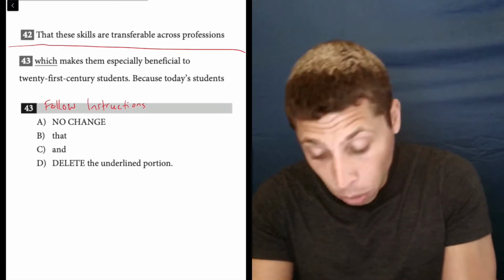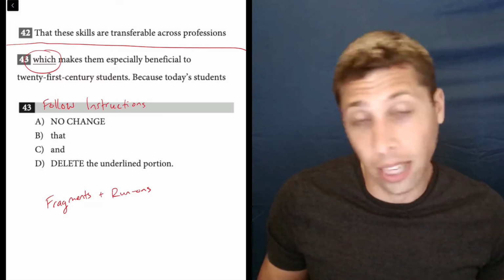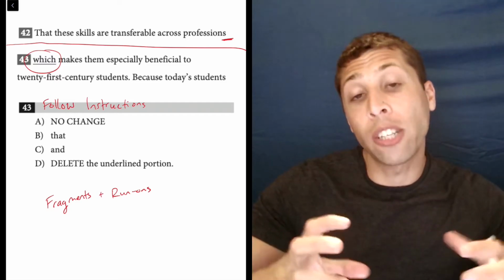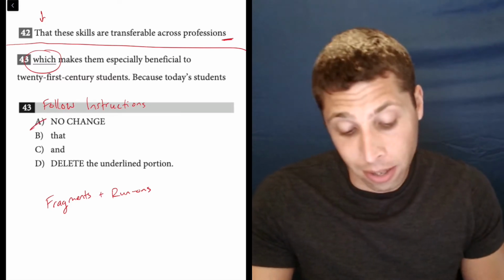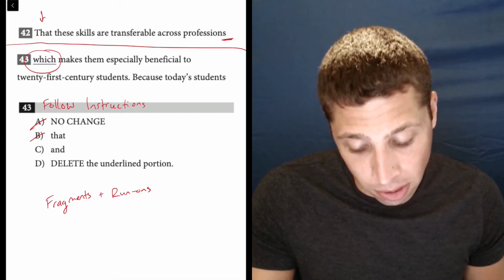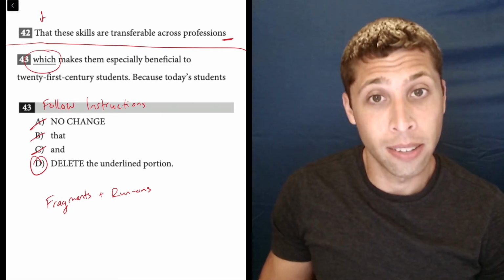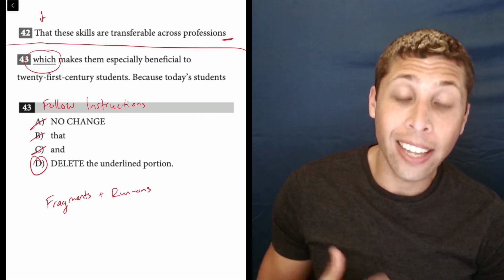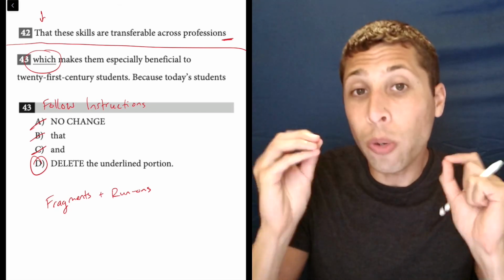SAT Test 1, Section 2, Question 43